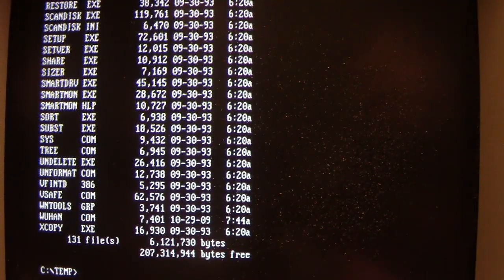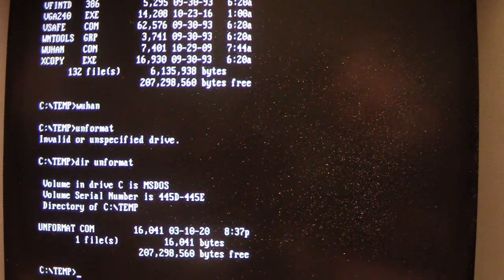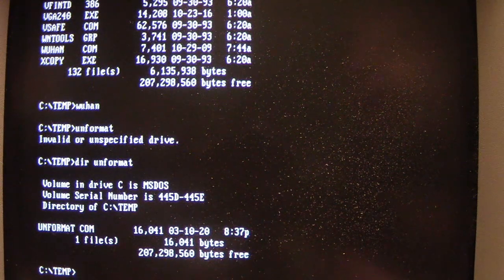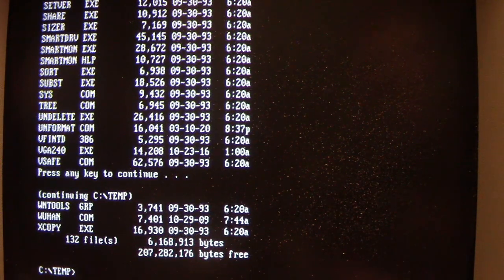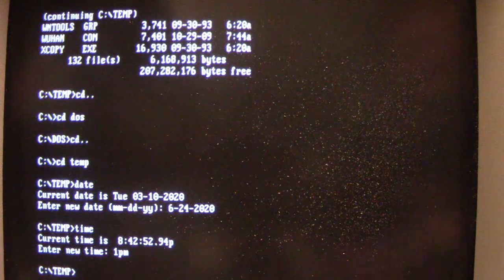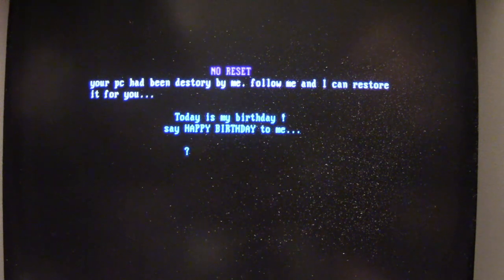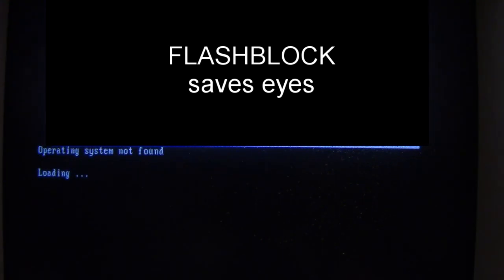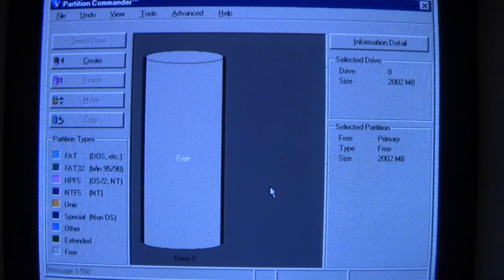Viral Rewind: Virus.DOS.Wuhan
. In this episode of Viral Rewind we're looking a virus that bears something in common with the widely talked about coronavirus: Wuhan. Wuhan is the center of the coronavirus outbreak and it's also the origin of the Wuhan computer virus. Written for DOS, it's memory-resident so upon being loaded will stay in memory and run its infection routine which in itself is interesting. Whenever a .COM or .EXE is run Wuhan infects it (it is not stealth-capable so the file size will increase) but it will also infect on average 2 to 3 .COM and .EXE files alphabetically in the running program's folder. There's more: Using the "dir" (directory) command without switches will also make Wuhan infect files (in the same manner as above). Also any fullscreen-based programs such as the MS-DOS editor (edit.com) will become corrupted where they will either hang the machine, display graphical characters and/or reboot the PC.

The payload: Wuhan has a destructive payload depending on how the user interacts with it. When the date is June 24th (year is irrelevant) and the time is between 11am and 11:59pm on that day (times before 11am are excluded) the payload will trigger upon the execution of an infected program. The payload itself does two things: First it removes the current partition table and stores it in memory. Second it displays a message prompt with the following:
warning... NO RESET
your PC had been destory be me. follow me and I can restore it for you...

Today is my birthday!
say HAPPY BIRTHDAY to me...

Depending on the user if they immediately reset/turn off the PC all data will be lost (NO RESET). Remember the partition table had been removed and is stored currently in memory. You must type out "HAPPY BIRTHDAY" exactly as it is shown in the message. All uppercase; no lowercase or any typos. Otherwise the message will end in "y" and the machine will hang (the partition table will of course not be restored). If you do enter "HAPPY BIRTHDAY" correctly it will return back to DOS and the actual program will then run (along with the partition table). It is safe then to reset/turn off the PC. However if another infected program is run the same payload will execute again unless the date/time is changed first.